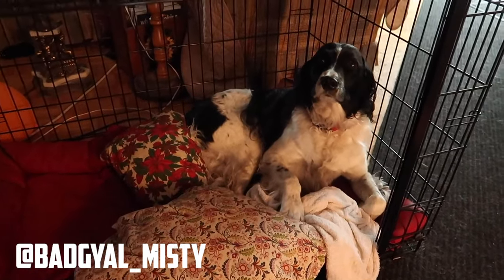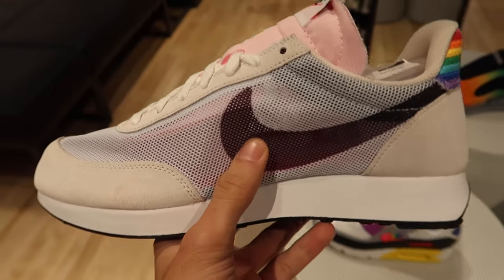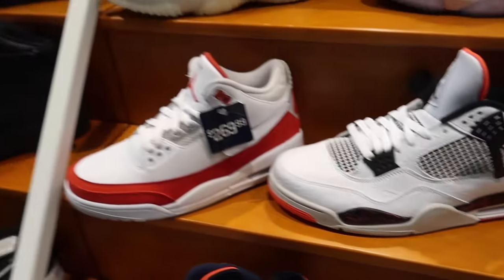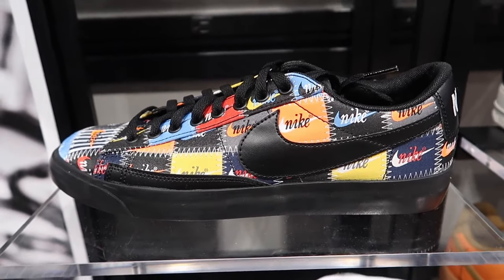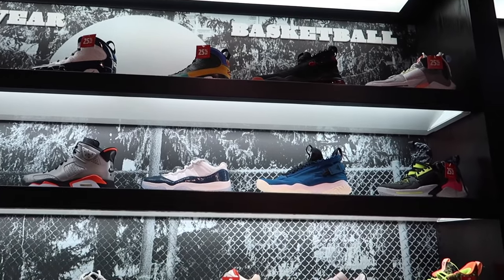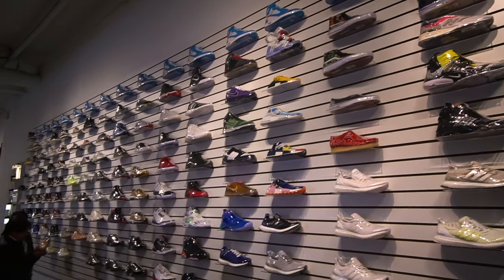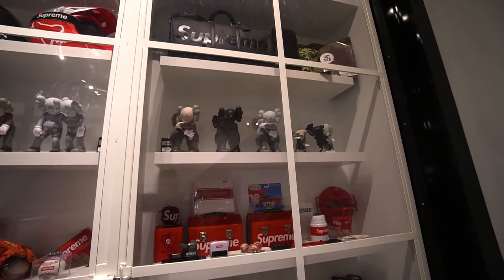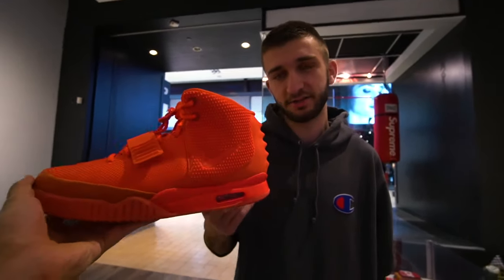$8000 NIKE SNEAKERS AT THE MALL! (MOST EXPENSIVE NIKES EVER?)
Today we go sneaker shopping at Yorkdale Mall in Toronto! They have so many sneaker shops there now. Foot Locker, Footaction, Champs, Vans, Nike and now PLUS! Plus Toronto has some of the most expensive sneakers you can find including Off-White Nike, Air Jordans, Yeezys and more!